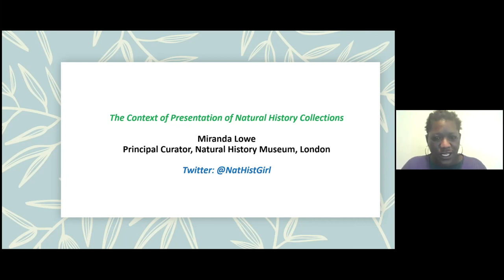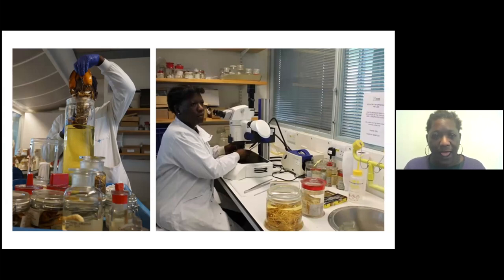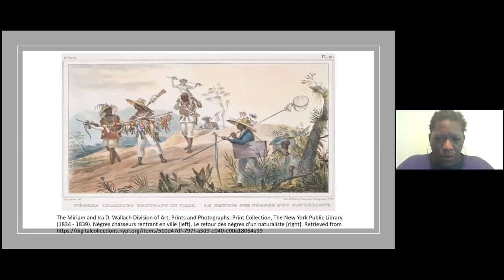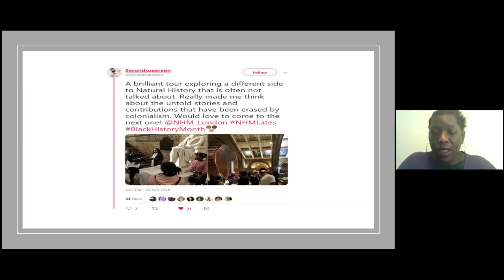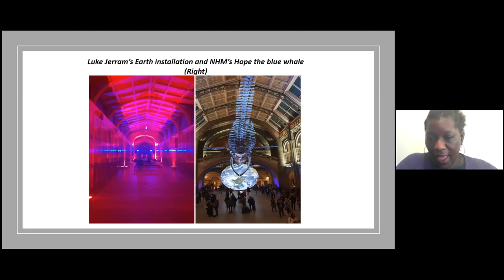MIRANDA LOWE: The Context of Presentation of Natural History Collections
TRANSPARENT EYEBALL presents Miranda Lowe on occasion of Transdisciplinary symposium LIFE DISCUSSIONS in the Center for Contemporary Arts Prague on March 12, 2022.

Miranda Lowe is a Principal Curator and museum scientist at the Natural History Museum, London. With over two decades worth of collections management and curatorial skills she cares for a plethora of historically important specimens from both the Challenger and discovery oceanic expeditions. Her scientific expertise is in peracarid crustacea and coral taxonomy. She also presents lectures on both curatorial research and popular science in the radio and TV. She has been passionate ever since about the role that museum exhibitions play in our understanding of the natural world.

Transparent Eyeball is a Transdisciplinary collaborative practice steered by artist Adam Vackar and evolutionary zoologist Jindrich Brejcha. We are currently based in Prague. The mission of Transparent Eyeball is to encourage awareness of biological processes, or meaningful responses to environmental issues. We achieve this by facilitating a dialogue between leading visual artists, art theorists, and scientists. While seeking to raise awareness on complexity of life, we engage audiences with panel discussions, lectures and talks. Our current major interests span environmental concerns to color producing mechanisms and their perception. If even possible we would like to mediate and facilitate not only understanding, but also affinity of general public towards nature and life.

Life Discussions is an Interdisciplinary symposium to discuss how art and culture can co-exist, complement each other, and help to disseminate knowledge and understanding on biological problems. Life Discussions aims to bring new perspectives on how artists, art theorists and biologists can engage together in a collaborative insight into the relation between biological principles that drive our own creativity and our need to communicate. We want to build our understanding on solutions that life on Earth offers.

Today’s environmental issues are often complex. Finding effective strategies that encourage public awareness and stewardship are paramount for long-term conservation of species and ecosystems. Artists and biologists combined approach thrives to disseminate knowledge about ecology to non-specialists through novel art-science participatory research.

We invited internationally renowned scientists, artists and art theorists to discuss the evolutionary driven process of art-making as well as to show that humans are inseparable part of the natural world and share planet with other beings with completely different interests and perception.

Transparent Eyeball is a project of Hope Recycling Station and is financially supported by the Ministry of Culture Czech Republic and the Prague City Hall.